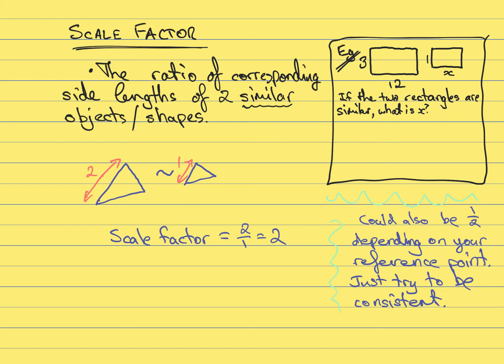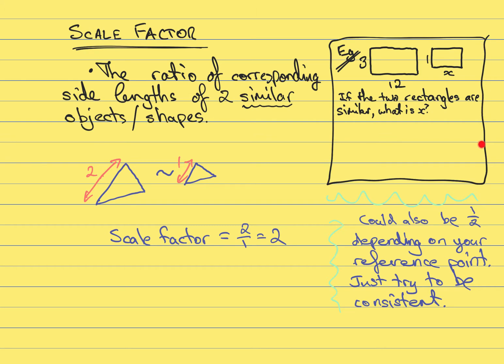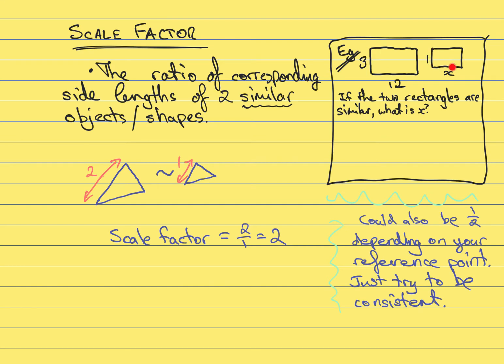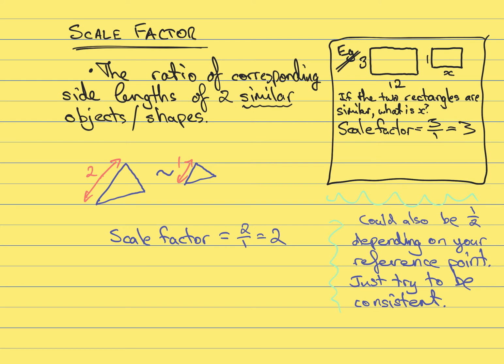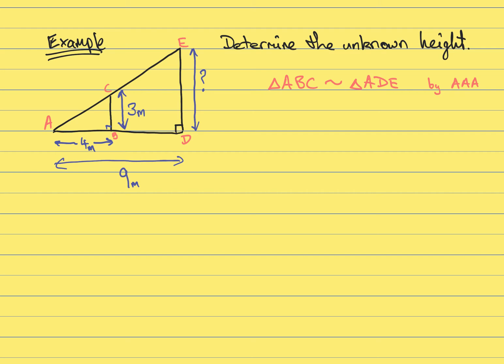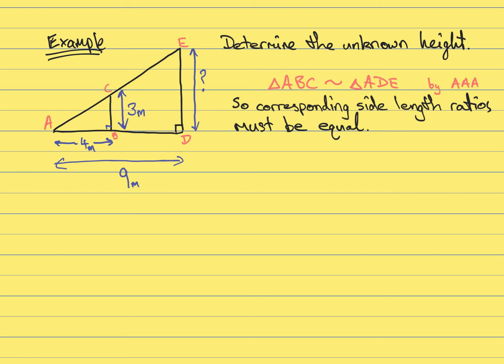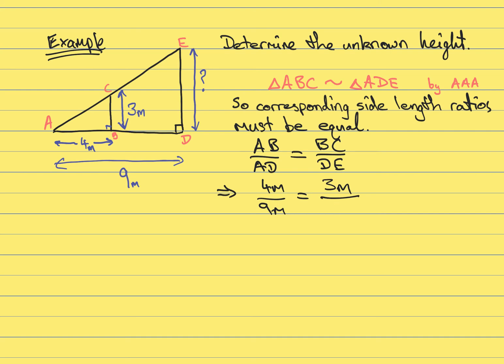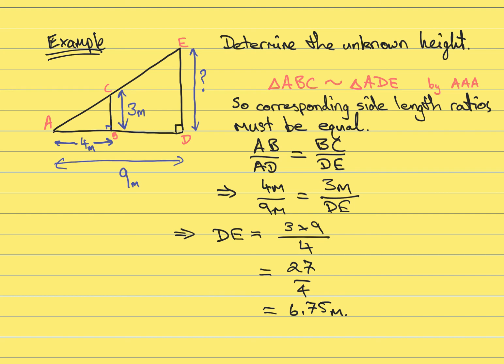Linear scale factors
Defining and calculating linear scale factor, using it to determine measurements in similar figures, and connecting with ideas in similar triangle length calculations.